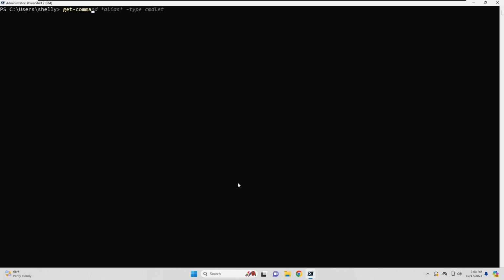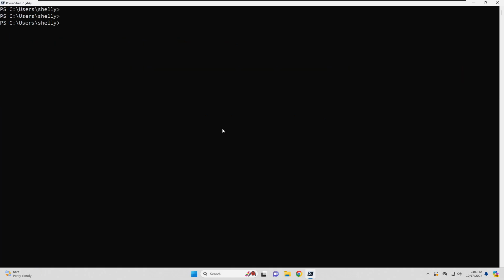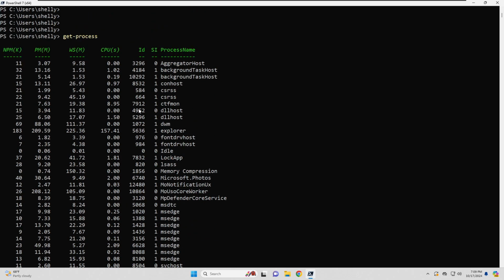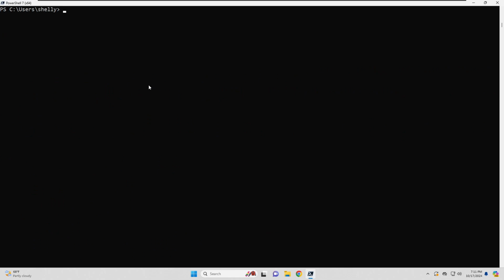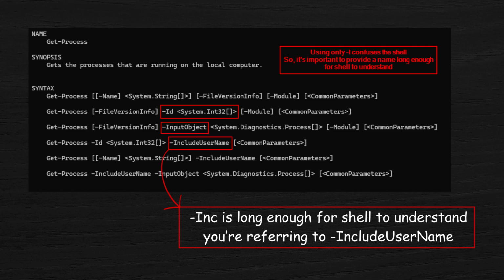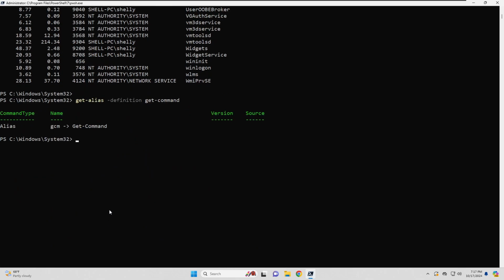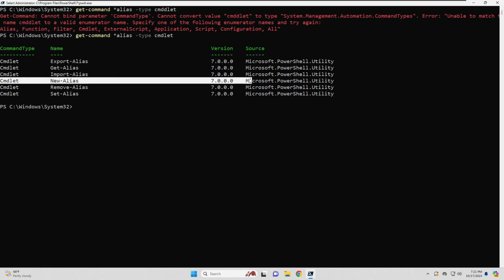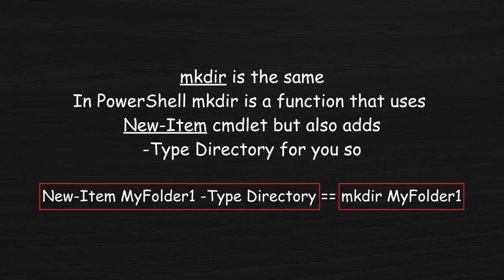PowerShell Basics for Beginners | Day 4: Lab (Problem Set 1)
Day 4: PowerShell Lab – Problem Sets 1 (Solutions to Common PowerShell Questions)
In this lab session, we solve real-world PowerShell problems to reinforce the concepts we’ve covered so far. These problem sets are designed to help beginners practice their skills with PowerShell commands. By working through practical examples, you'll gain a deeper understanding of how to apply core PowerShell concepts effectively.

This is part of our PowerShell for beginners series, with a focus on hands-on learning and problem-solving without scripting. Follow along to build your confidence in using PowerShell in everyday tasks!